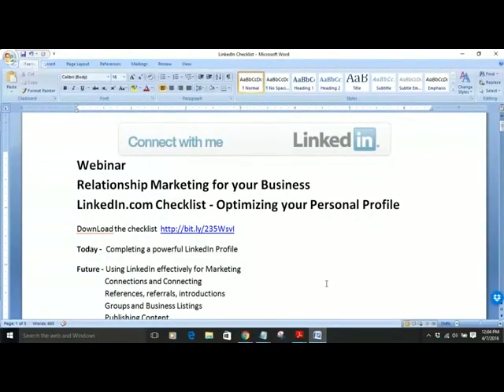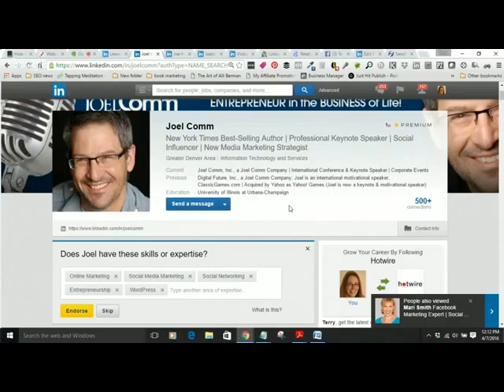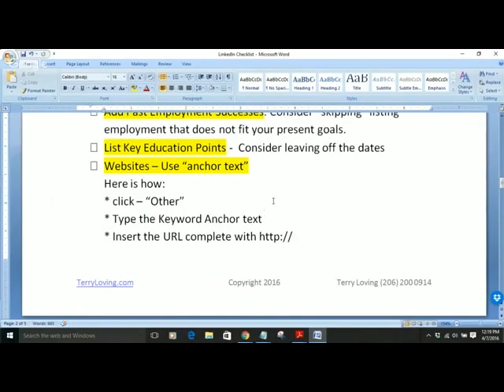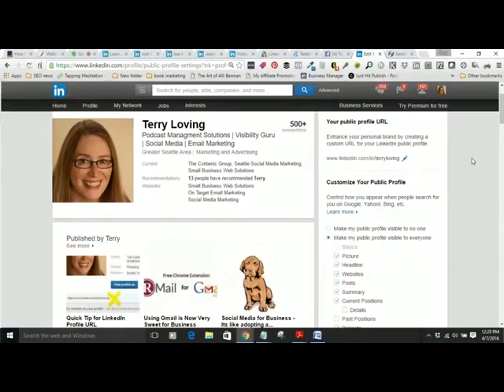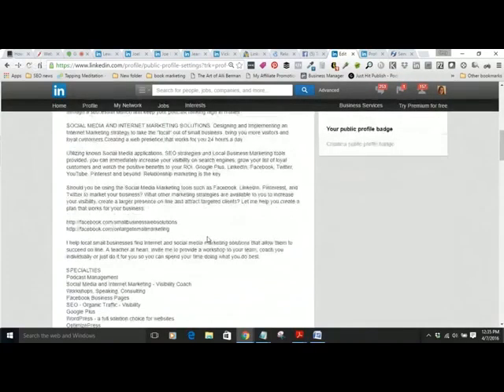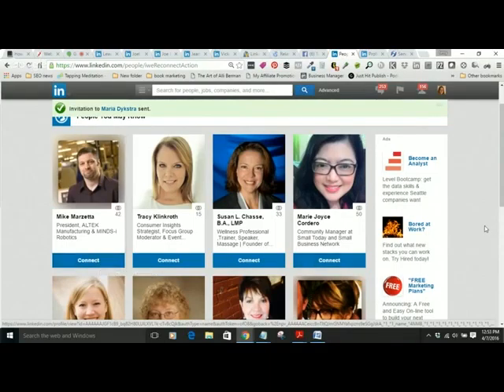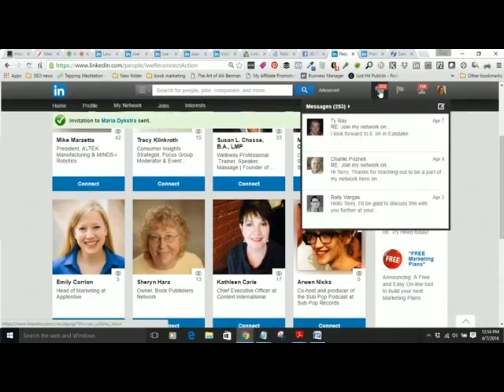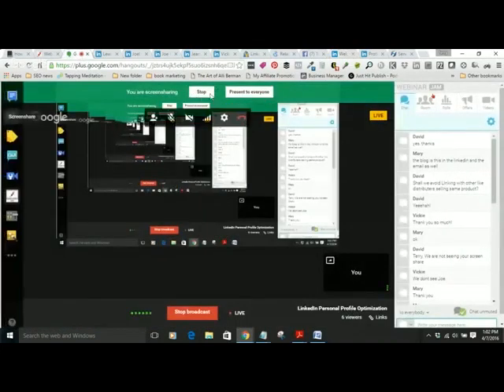LinkedIn Personal Profile Optimization Webinar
to download the free checklist this video is teaching. LinkedIn Profile Optimization Creating a unique, professional profile on LinkedIn gives you a head start and a firm basis for using Relationship Marketing in your business. Get found easily for the expertise, topics and niches you want to be found for.  Network with individuals that will move your business forward.  Use the step by step checklist to follow the steps.